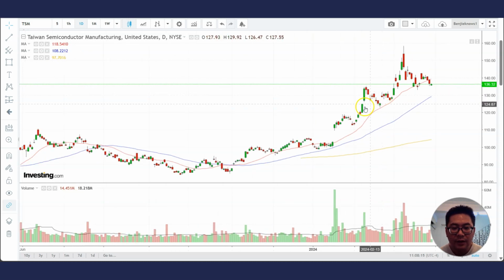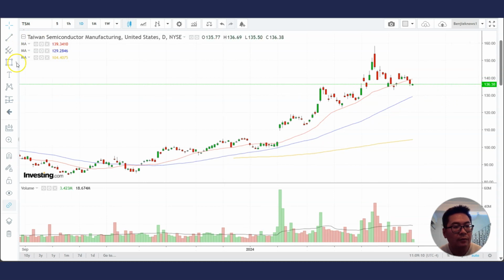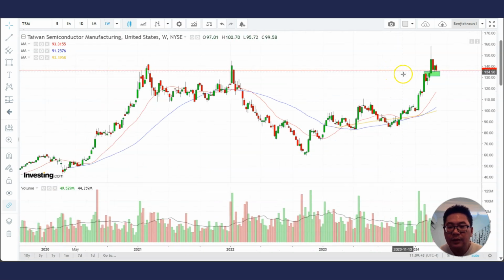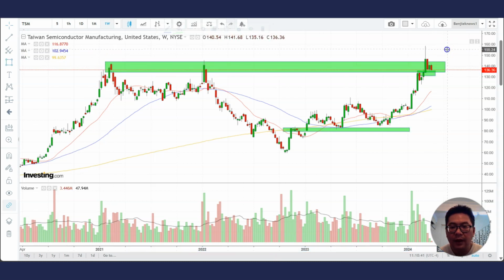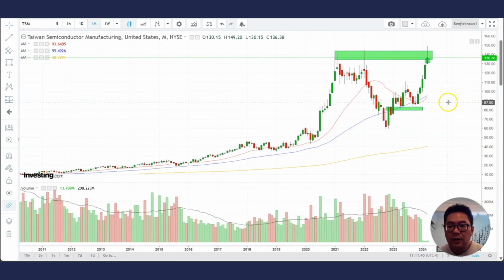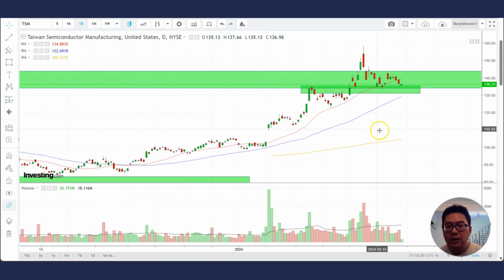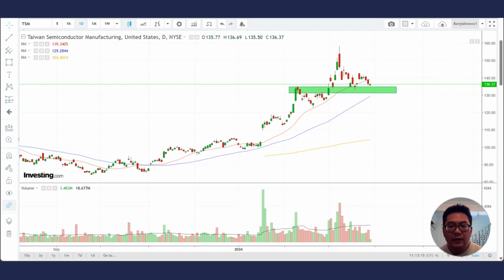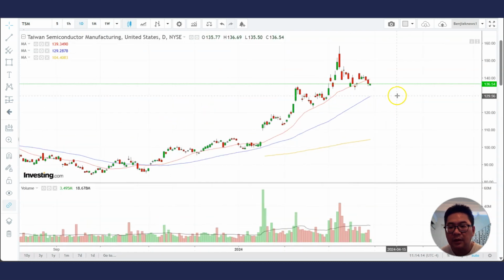Taiwan Semiconductor Stock Analysis, Technical Analysis of TSM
Did you know that 75% of stocks follow the direction of the S&P 500? Read the latest stock market analysis (fast and quick) so you can be on the right side of the market. Taiwan Semiconductor is in a strong daily uptrend and made new highs. Is the uptrend sustainable and will it continue to make new highs?

In this analysis we will take a look at the daily trend and also long term trend. We will also look at support and resistance areas.